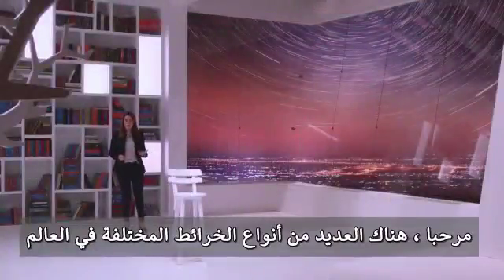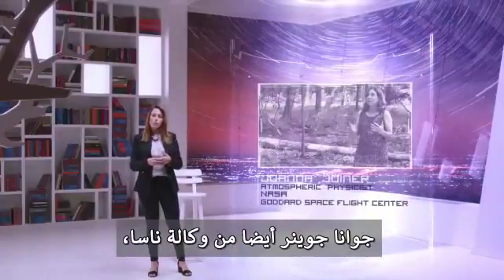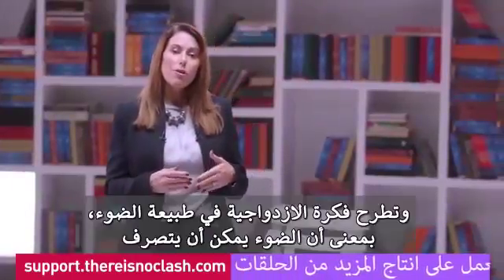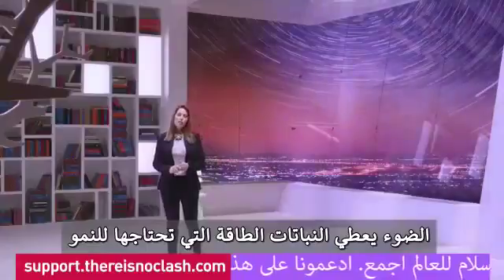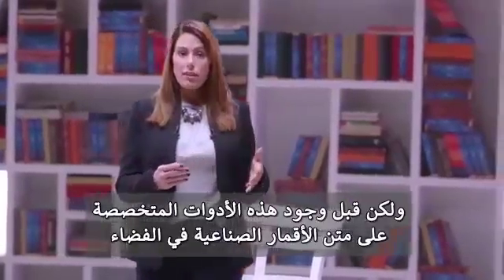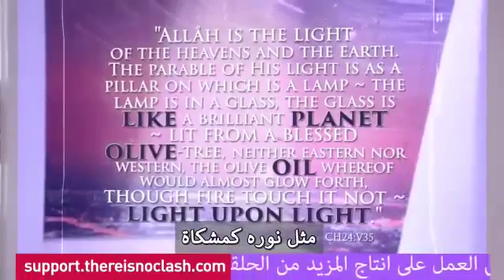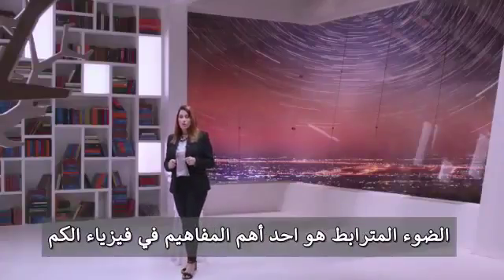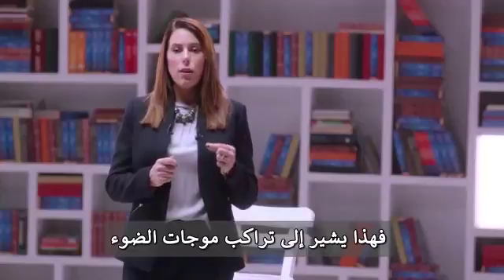Quran 4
Video from Thabet Mohammed